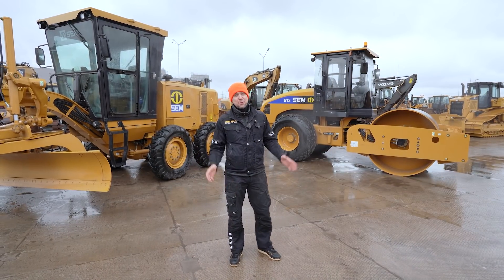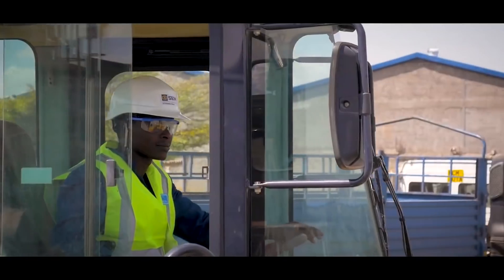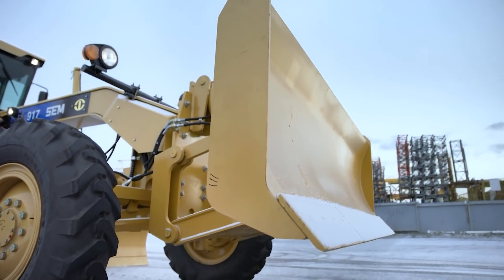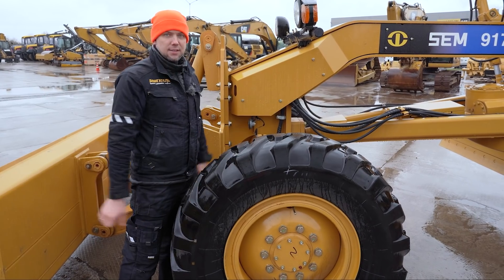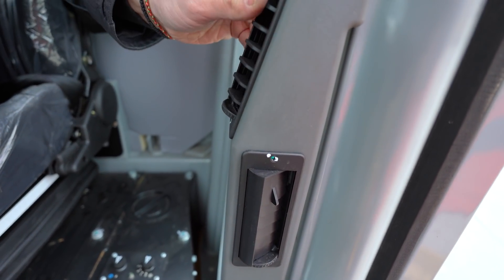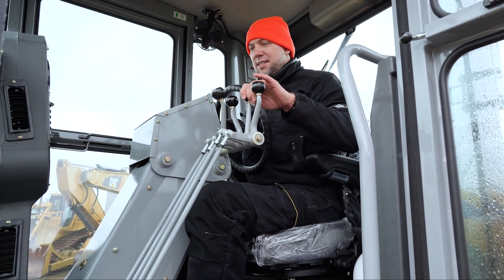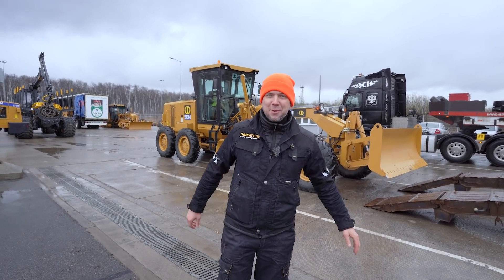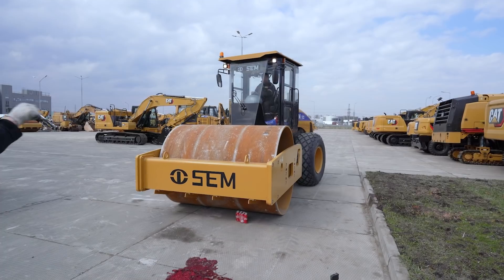Автогрейдер SEM 917 за 8 900 0000 рублей. Знакомство с брендом SEM | Китаец, за который не стыдно.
Автогрейдер марки SEM,  в нем все напоминает мне о Caterpillar.
Мы ищем сварщиков и слесарей на наши проекты. Работы вахтовым методом или на постоянной основе, предоставляем жилье иногородним.
Автогрейдер SEM 917
Эксплуатационная масса, кг 14 450
Номинальная мощность двигателя, л.с. 170
Максимальное тяговое усилие, кН 78
Ширина грейдерного отвала, мм 3 700

Основные технические характеристики
 Эксплуатационная масса 14 450 кг
Длина лезвия 4 279 мм
Размеры ДхШхВ 8974 х 2491 х 3150 мм
Макс.тяговое усилие 78 кН
Номинальная мощность двигателя 125 л.с.
Колесная база 5830 мм
Мин. радиус поворота 7 300 мм
Модель двигателя SDEC SC7H170.1G2B
Мощность двигателя при 2200 об/мин 125 кВт
Трансмиссия Advance/HangChi 6YD13
Скорость (вперед/назад) 6 вперед (40 км/ч) / 3 назад (29 км/ч)
Рабочие тормоза Сухие, дискового типа, с пневмогидравлическим приводом
Угол качания колес тележки (вперед/назад) 15/25 град.
Угол качания переднего моста ±16 град.
Угол наклона передних колес 18 град.
Тип гидравлической системы Гидравлическая система с пропорциональной приоритетной компенсацией давления (PPPC)
Тип насоса гидравлической системы Аксиально-поршневой с управлением по нагрузке

Объем заправочных емкостей
Топливный бак 217 л
Картер двигателя 17,5 л
Система охлаждения 37 л
Картер трансмиссии 17 л
Задний мост 27 л
Тандемная тележка, одна сторона 50 л
Редуктор повортного круга 2 л
Редуктор поворотного круга с муфтой 7 л
Бак гидросистемы 55 л